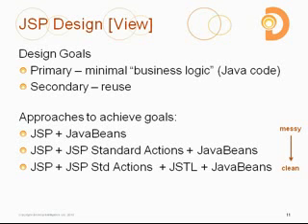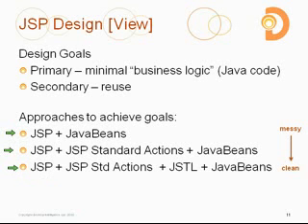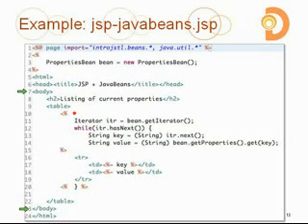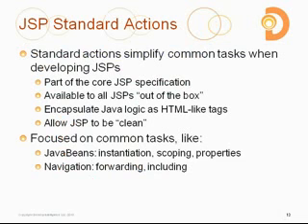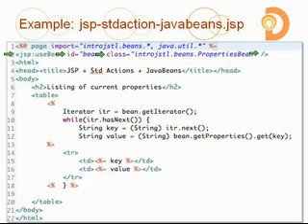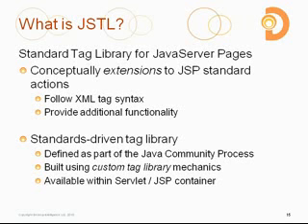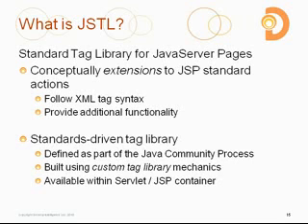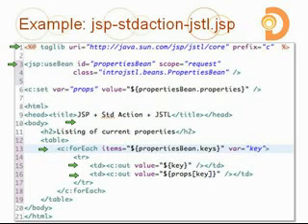Introduction to JSTL - What is JSTL (2 of 2)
DevelopIntelligence teaches developers "What is JSTL?" with a background overview needed to understand and successfully work with JSTL in web application development. This JSTL tutorial also discusses JSP design.

Interested in taking a Java training course?